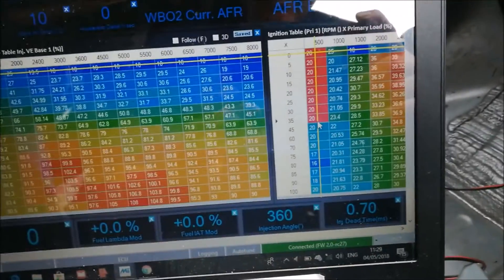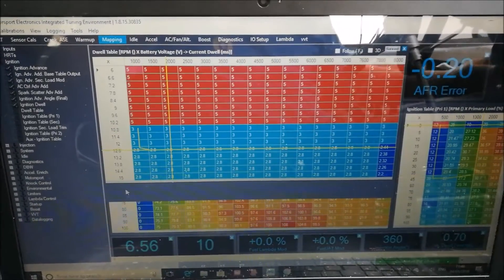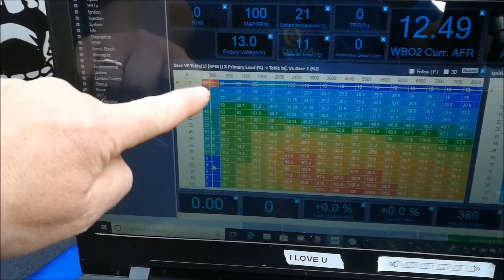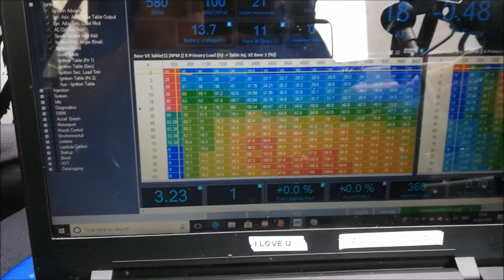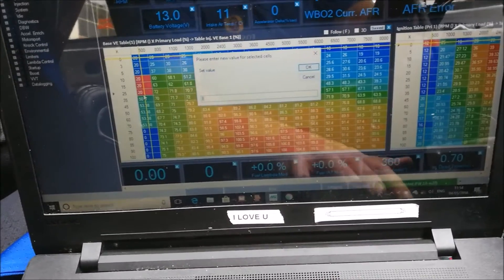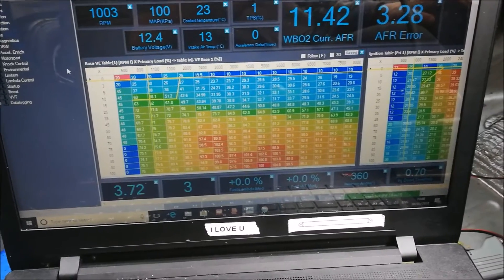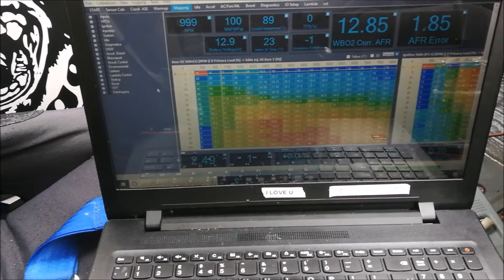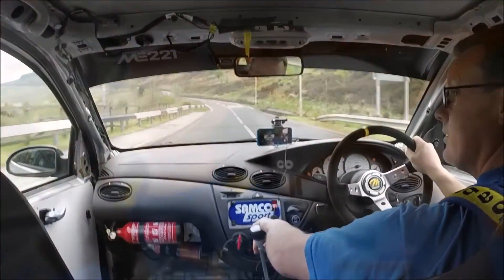Mapping the ME221 ITB bad starting issues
ST170 with GSXR 750 ITB'S and me221 ecu needs some work on starting. i had over an hour of footage that i condensed to a few minutes so lots of info and changes had to be cut out so as not to make the video too long and boring. some things i didnt explain were the dwell table is based on battery voltage and when cranking the battery voltage is lower so more dwell times are needed. i also experimented with after start enrichments etc and decay times but they didnt help in the long run. so this is my best amature attempt and even though im a complete novice the car starts better than ever. crank times have mostly been halfed from around 6/7 seconds to fire to 3/4 seconds.